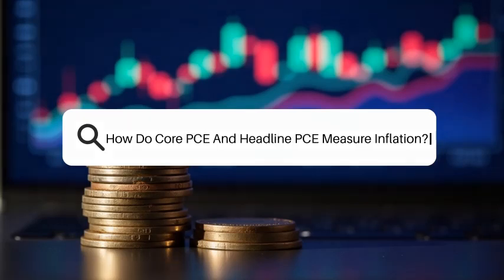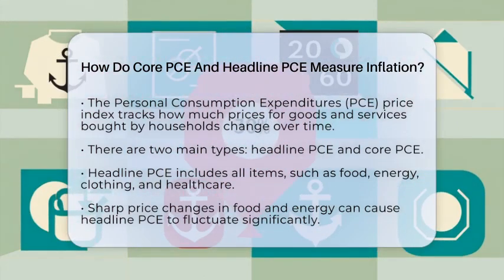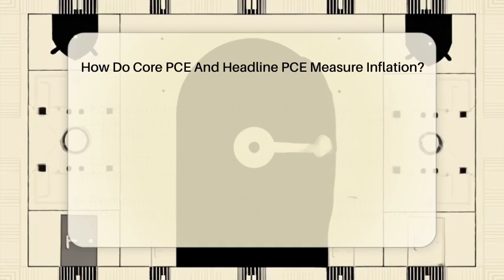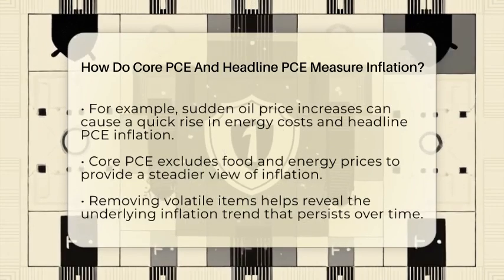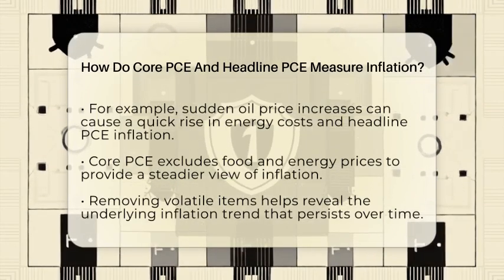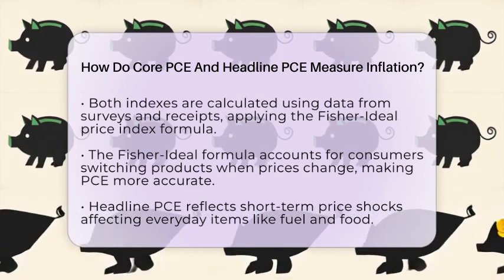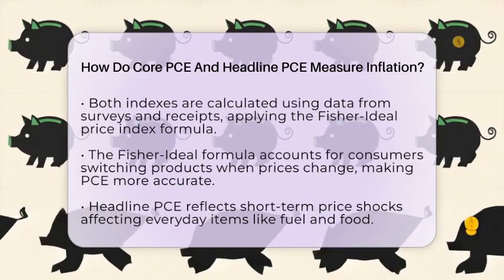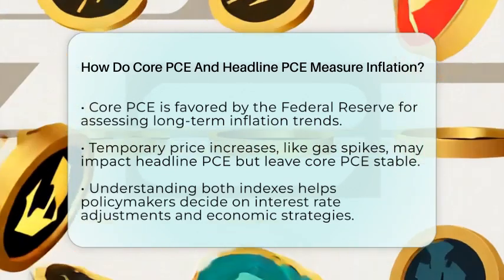How Do Core PCE And Headline PCE Measure Inflation? - Inflation Insight Channel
How Do Core PCE And Headline PCE Measure Inflation? Have you ever wondered how economists measure inflation and what the numbers really mean? In this informative video, we'll explain everything you need to know about the two main types of inflation indexes: headline PCE and core PCE. We'll start by defining what the Personal Consumption Expenditures price index is and why it is important for understanding price changes in the economy. We'll discuss how these indexes are calculated and what kind of data is used to produce them. You'll learn why headline PCE includes all consumer purchases, like food and energy, and how short-term shocks can cause rapid fluctuations in this measure. We'll also explain why core PCE excludes these volatile categories to provide a clearer view of the underlying inflation trend. Additionally, we'll explore how policymakers, especially the Federal Reserve, rely on core PCE to make informed decisions about interest rates and economic stability. Whether you're interested in economic policy, investing, or simply want to understand the factors that influence prices, this video will give you a straightforward explanation of these essential tools.

About Us: Welcome to the Inflation Insight Channel, your go-to destination for everything related to inflation. Our mission is to provide clear answers to common questions about inflation, including what inflation is, its causes, the different types of inflation, and how it's measured through CPI and PPI. We also discuss essential topics such as inflation versus deflation, the relationship between inflation and interest rates, and its impact on wages and savings. Join us as we navigate the intricate details of central bank policies and how inflation influences the economy.